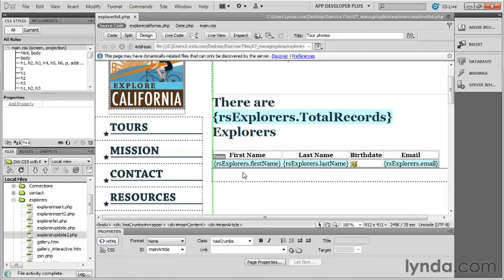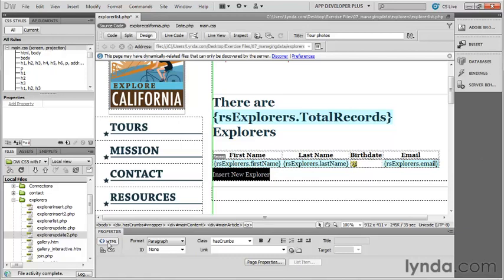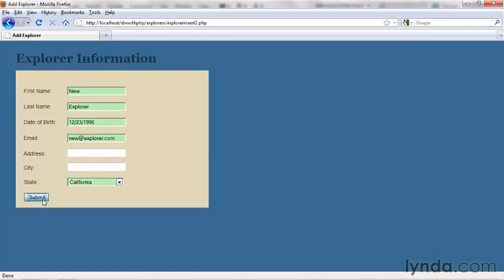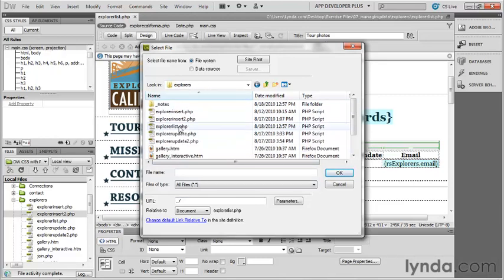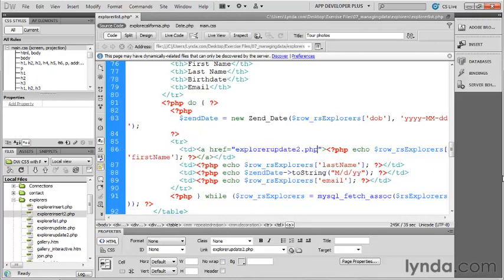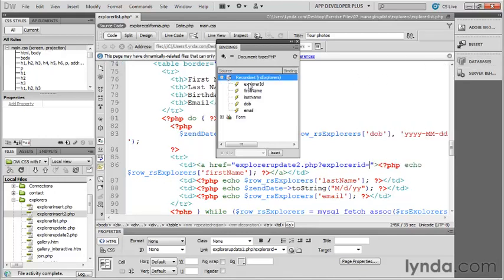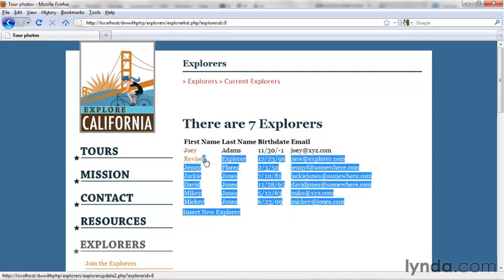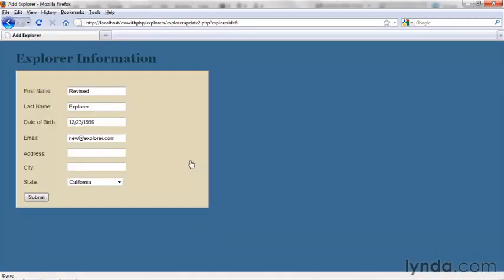Creating list page links to edit and delete data